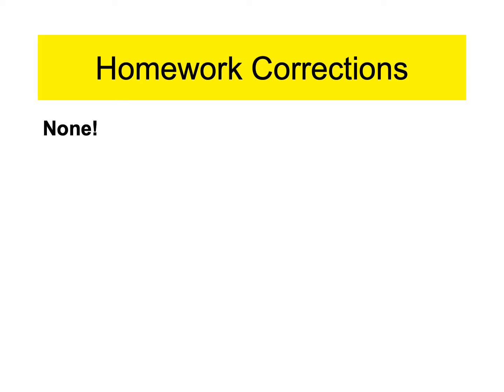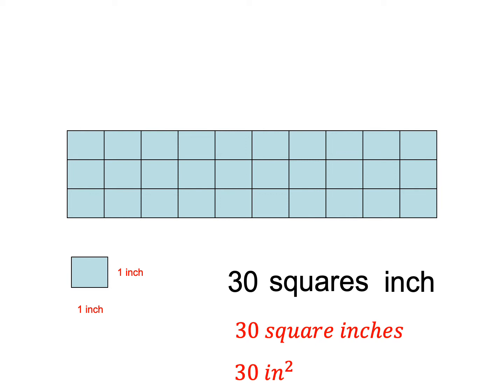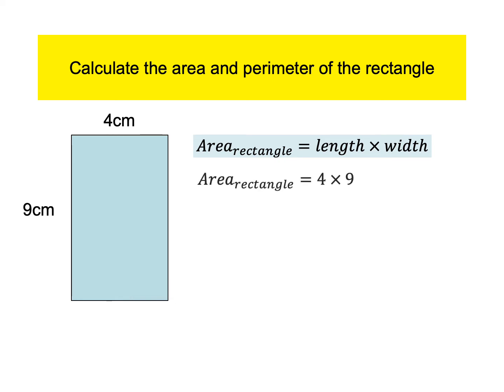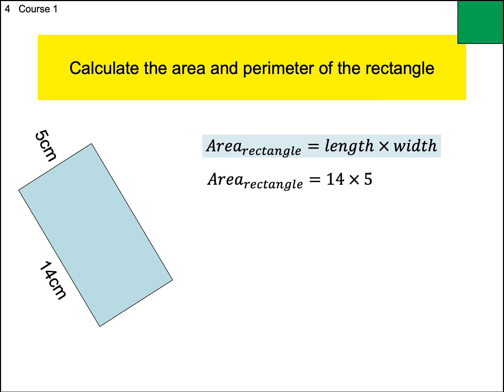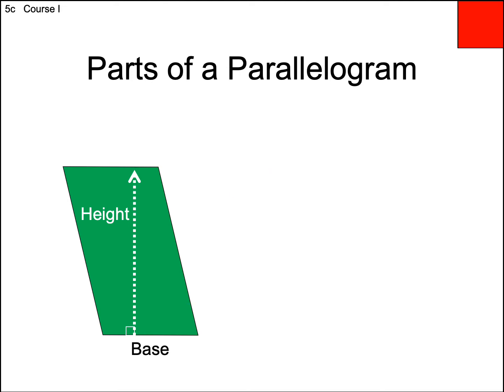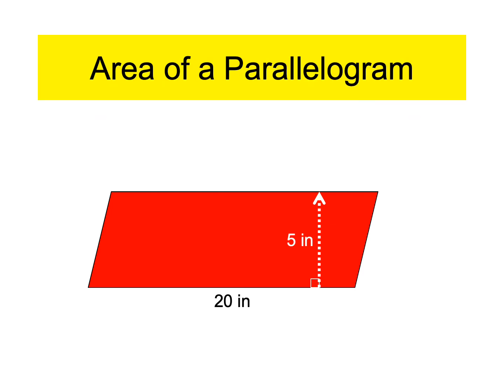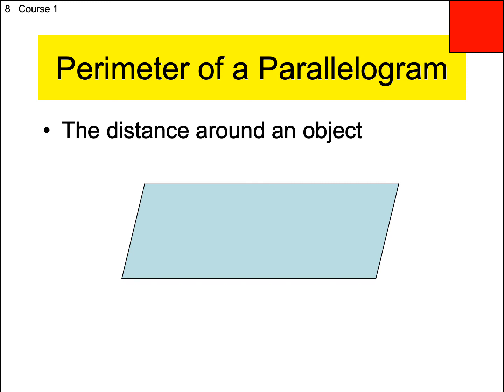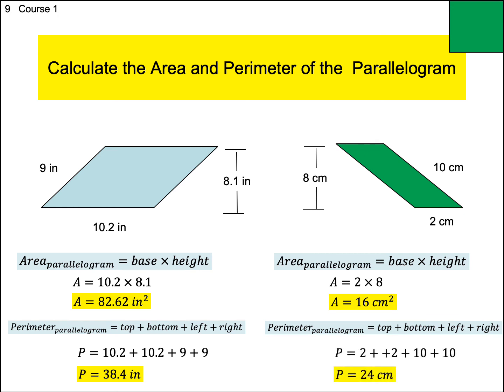Course 1 Lesson 10 1